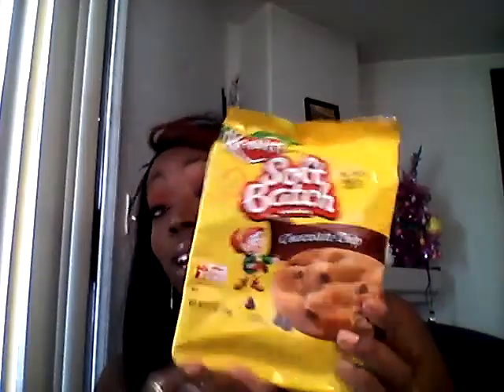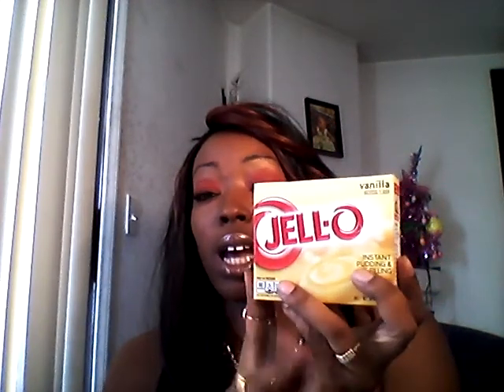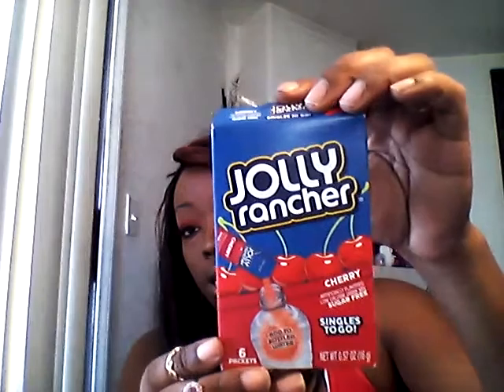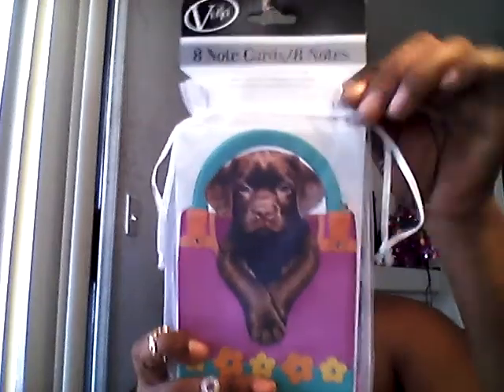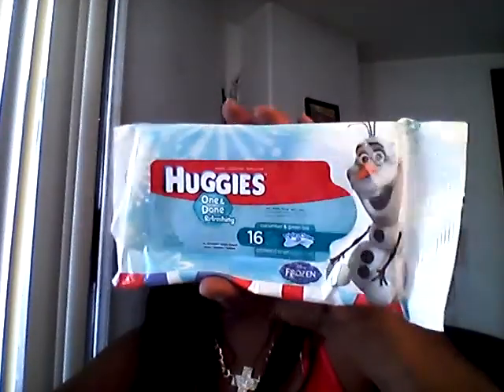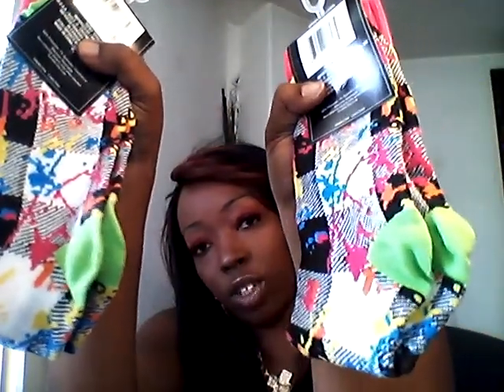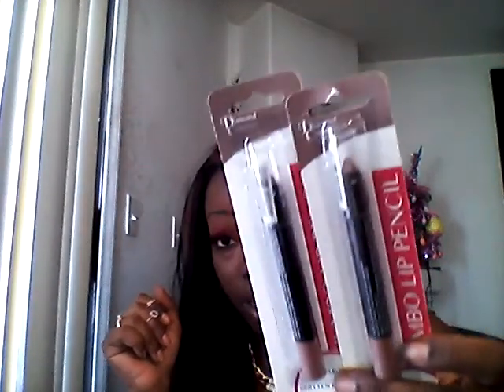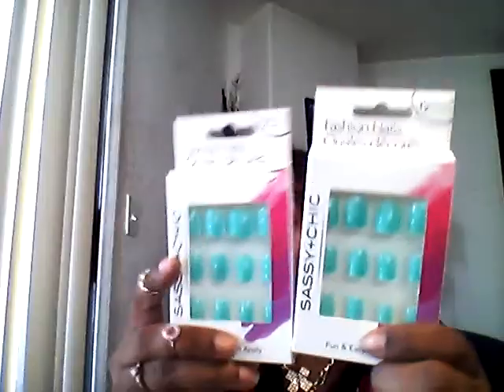CaLLING ALL RANGERS HAULLA!!! DT/99CENT STORE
HELLO Dollartree RANGERS. WELCOME all new RANGERS GLAD YOU JOIN THE TEAM MUCH LOVE💖 PLEASE ENJOY!!